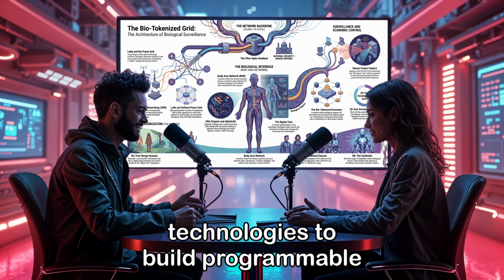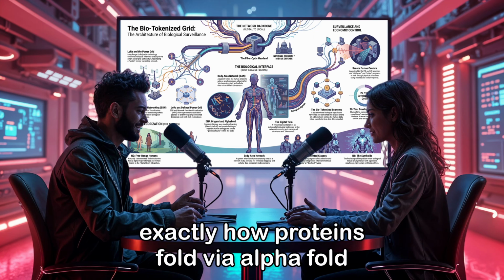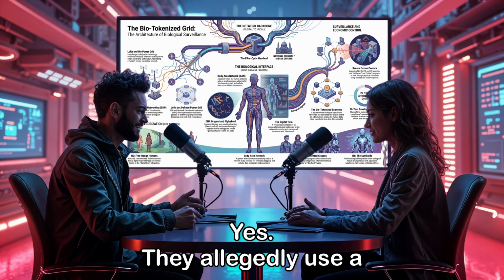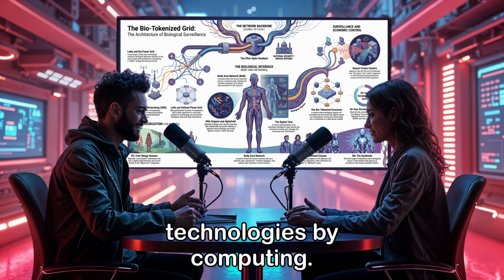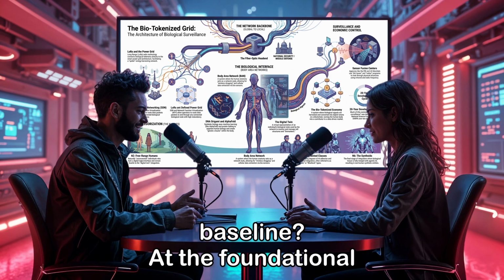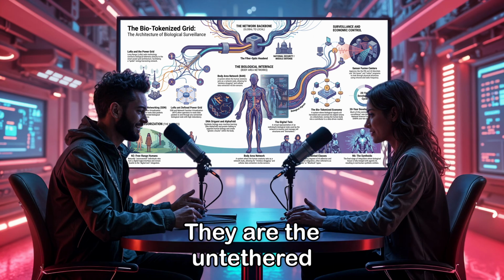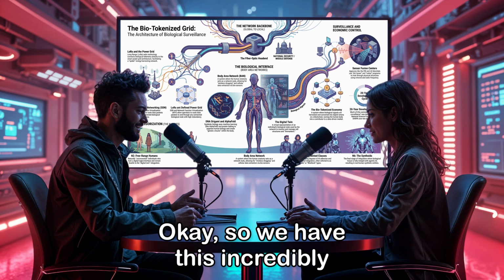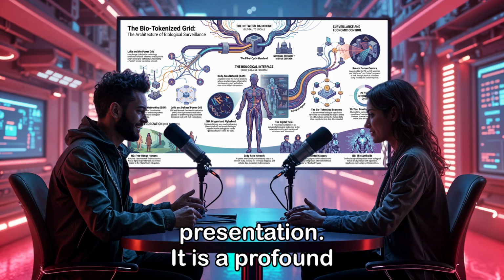The Bio-Tokenised Grid, Episode 42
Join us on Deep Dive Chronicles as Sabrina Wallace explores a startling theory regarding a global surveillance system merging computer networking with human biology. Discover how synthetic biology and field-programmable gate arrays might be used to remotely manipulate human protein folding and cellular energy. We delve into the concept of individuals as network nodes and the potential for full-spectrum dominance through vibratory anatomy.